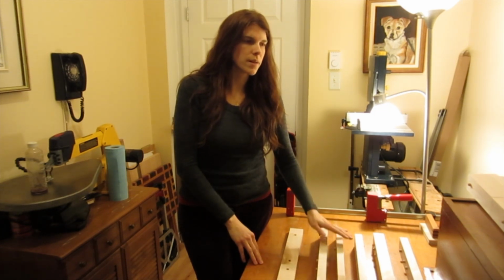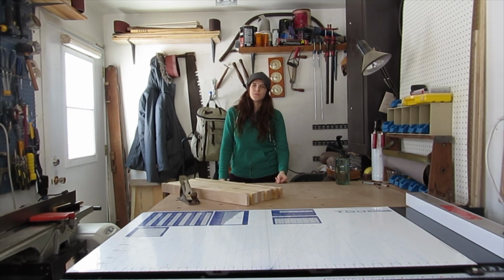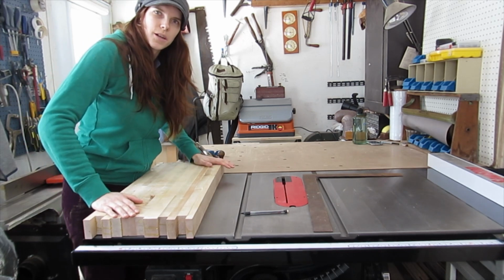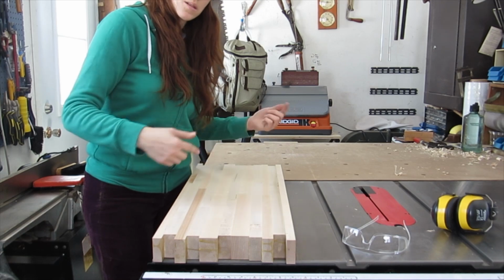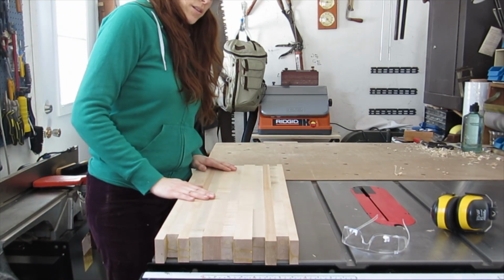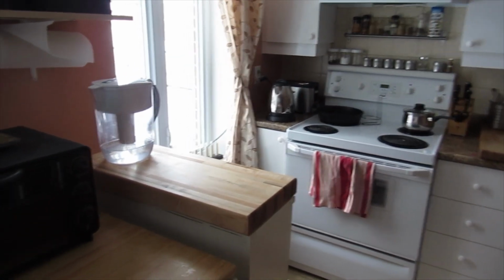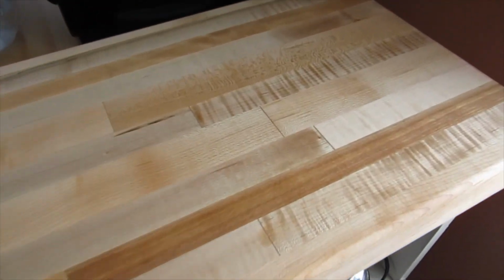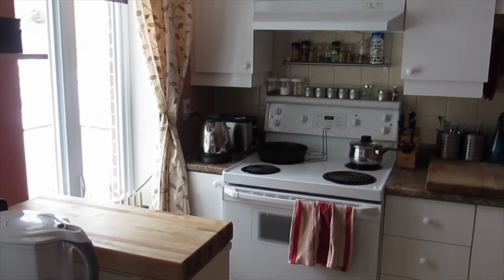The cutting board wrap up video!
Join Samantha Woodworker as she wraps up the cutting board series. From glue up to the final reveal!